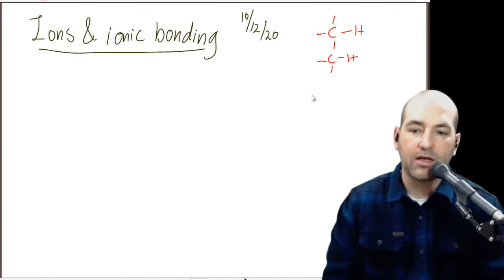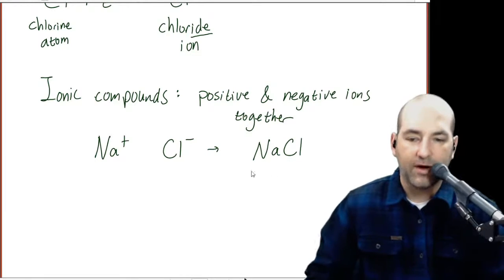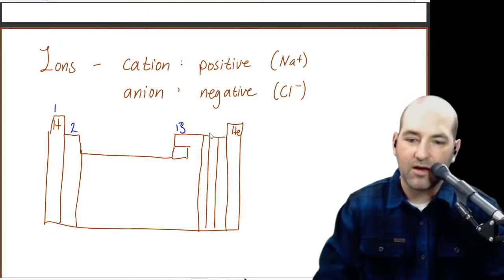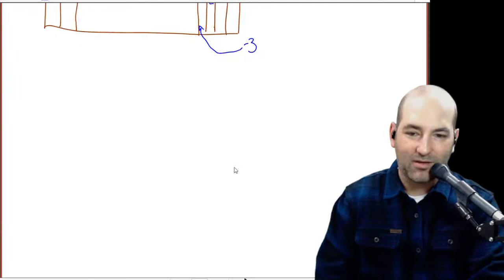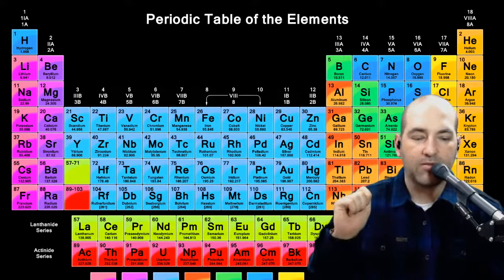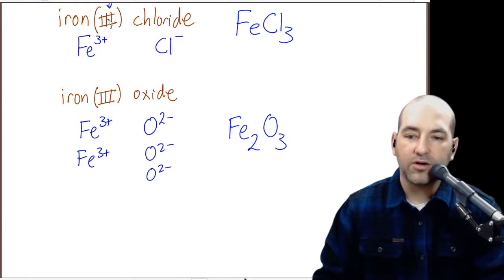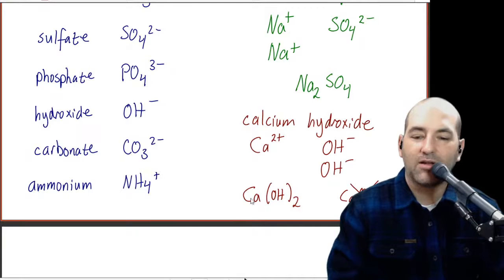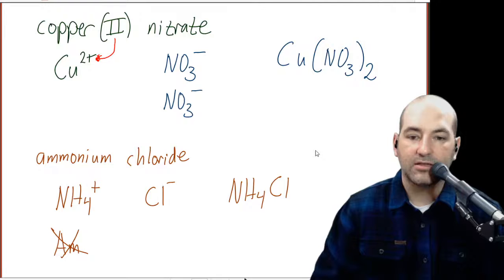CHM 103 - Ions and ionic bonding